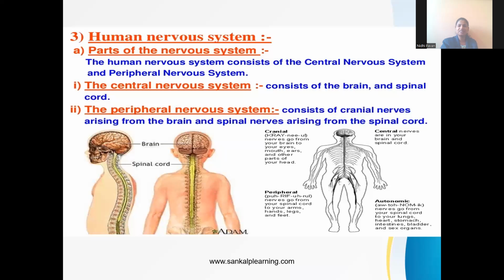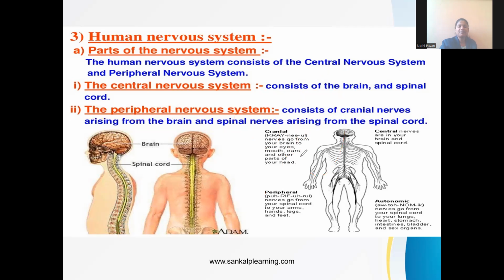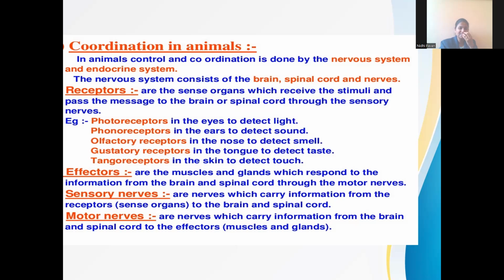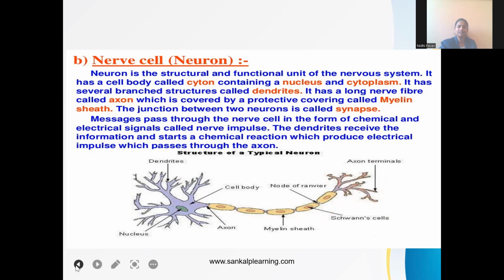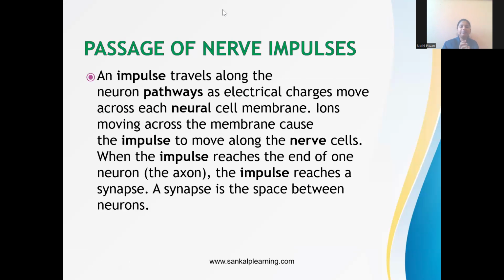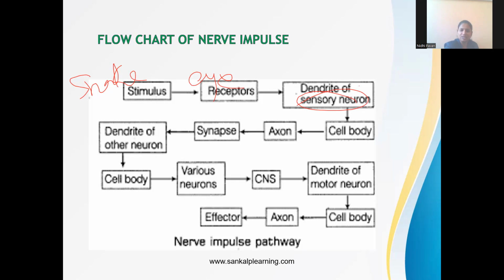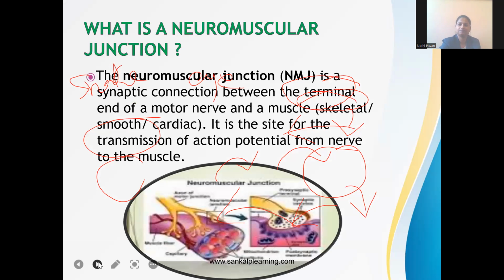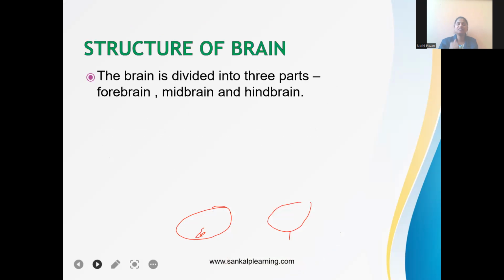Control and Coordination _ Part 2_ Nervous system